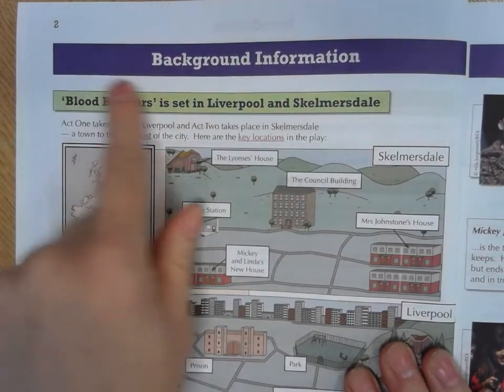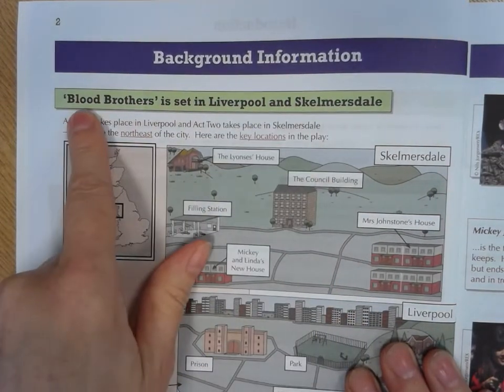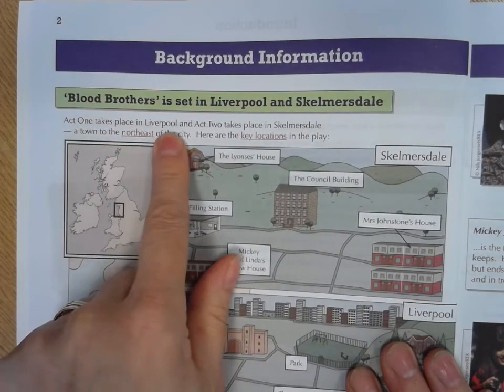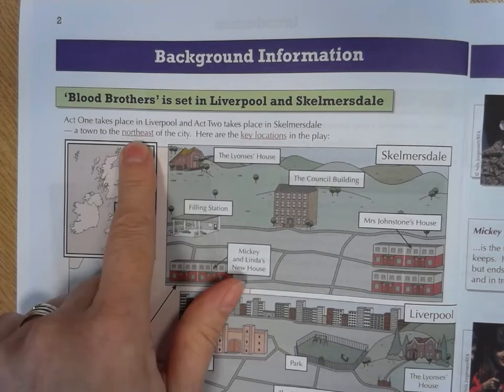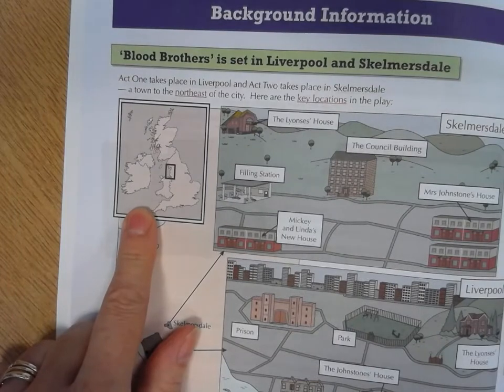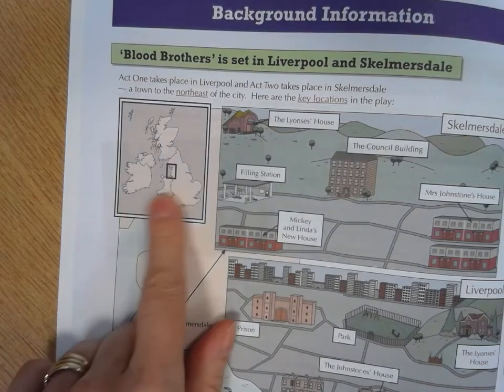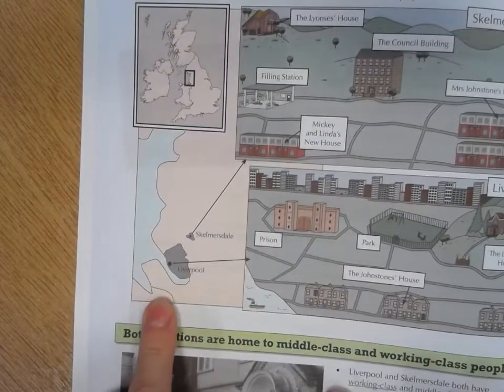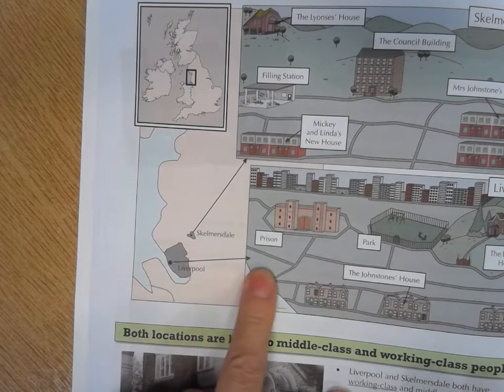BLOOD BROTHERS GCSE REVISON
GCSE REVISION OF BLOOD BROTHERS
PAGE 2 BACKGROUND INFORMATION